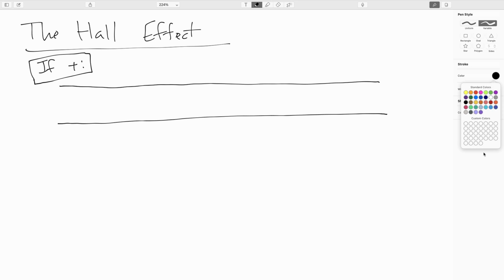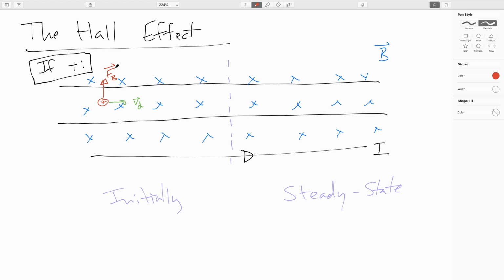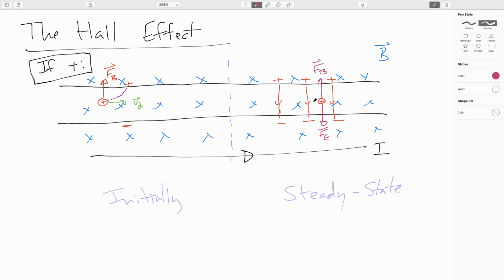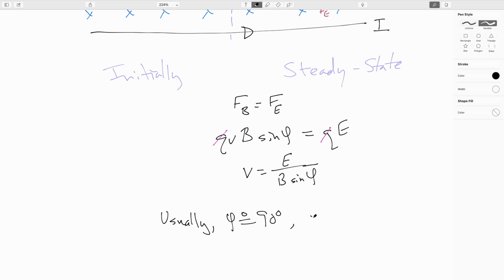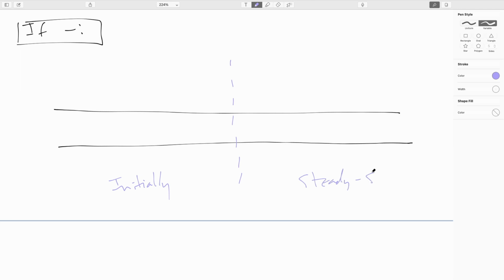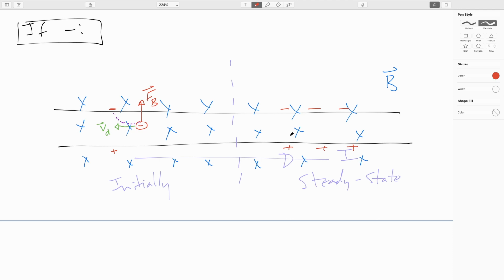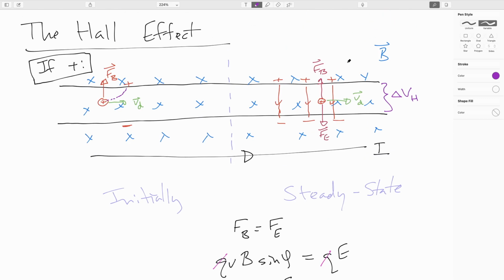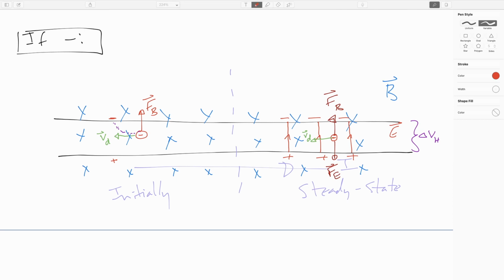16.2: Magnetic Fields and Forces-The Hall Effect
We explore the Hall Effect.